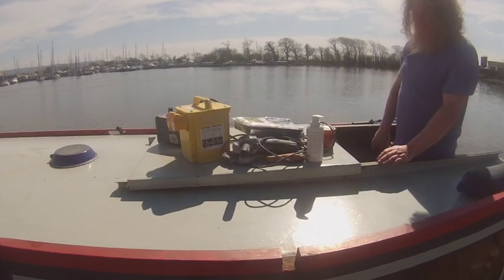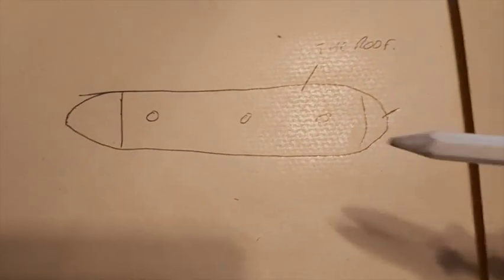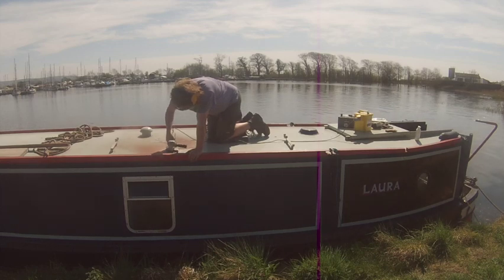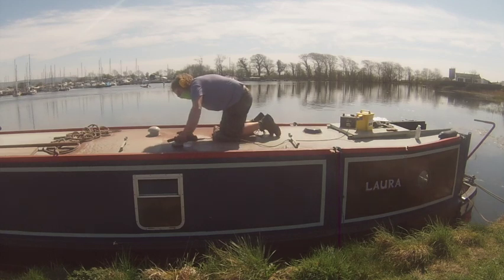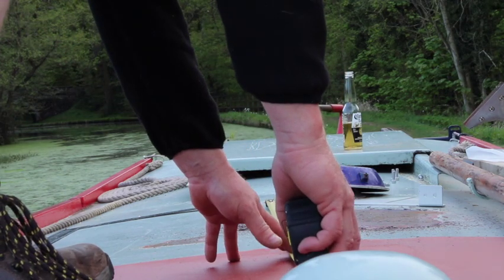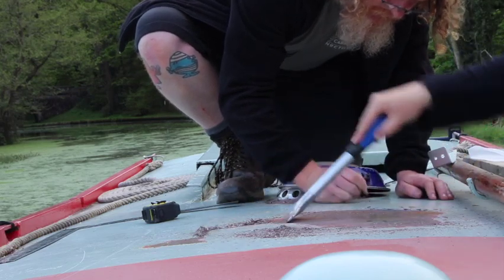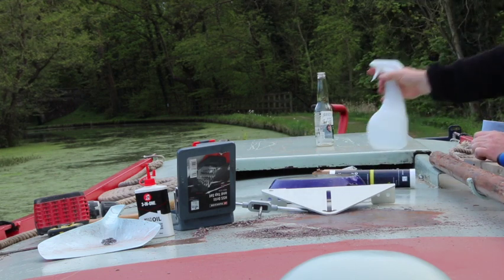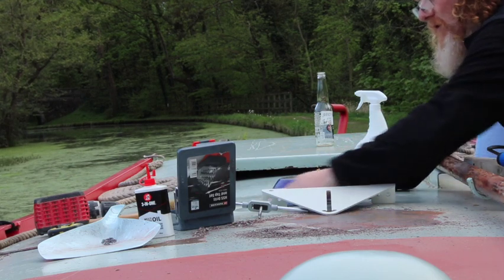Episode 41 Painting & Solar Panels DIY (Destroy It Yourself)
Today we start to strip Narrowboat Lauras roof of all the old paint & I ruin my best going out work shorts.
I also fit a brand new shiny solar panel.